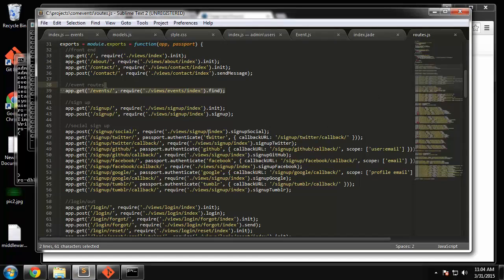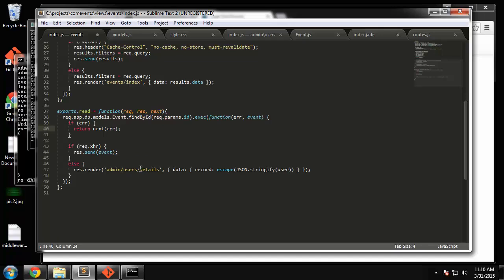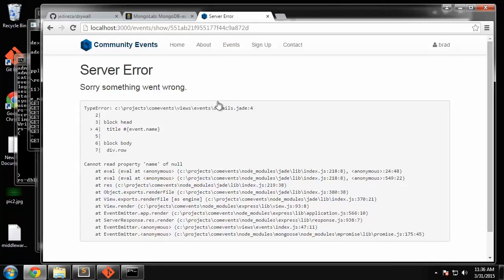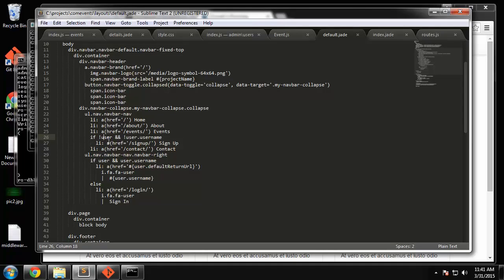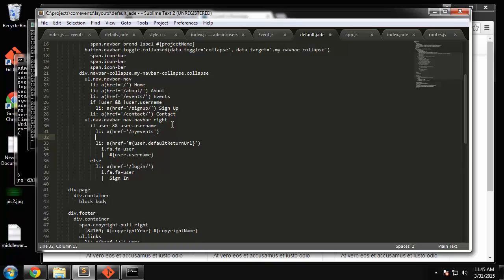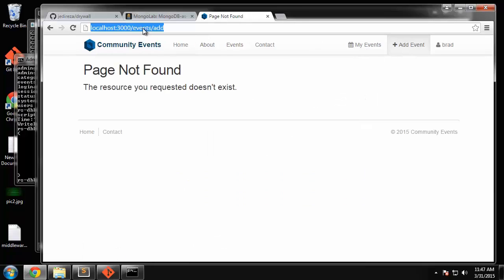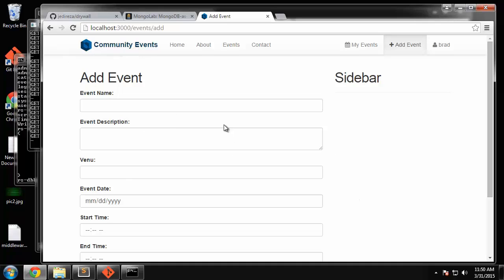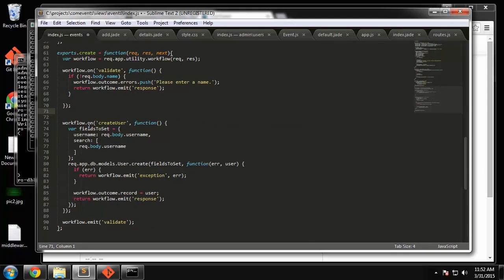Learn Nodejs Chap 5 Community Events 006 Details Page Adding Events